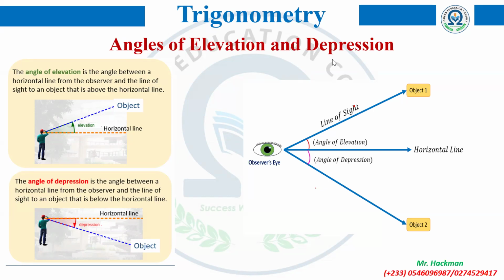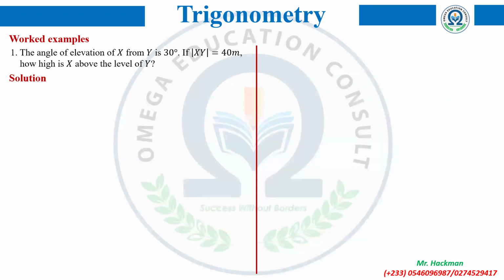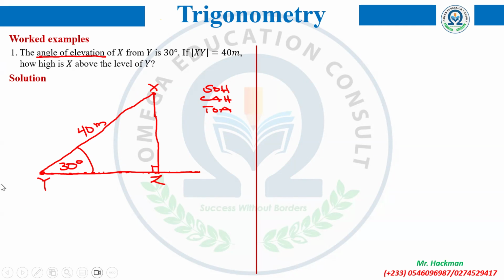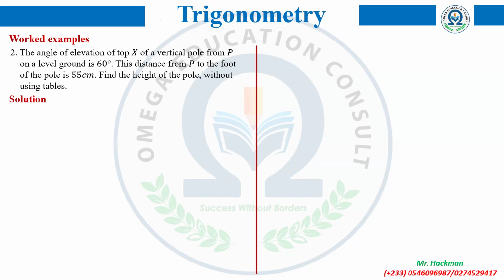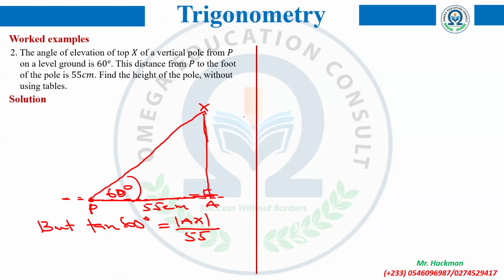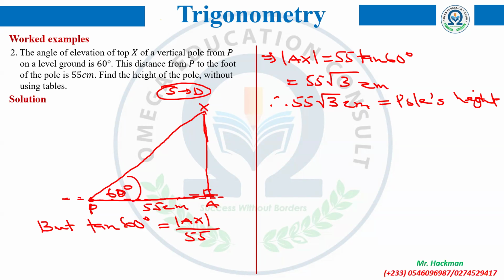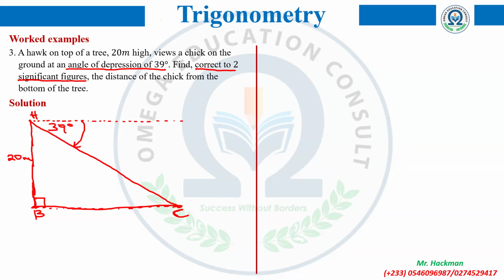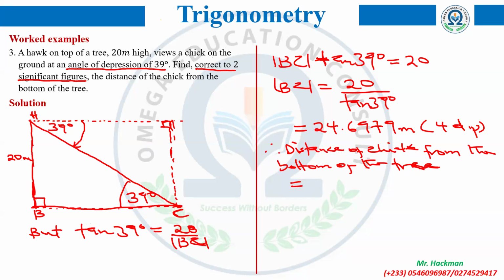TRIGONOMETRY: Lesson 7 (Angles of elevation & depression)